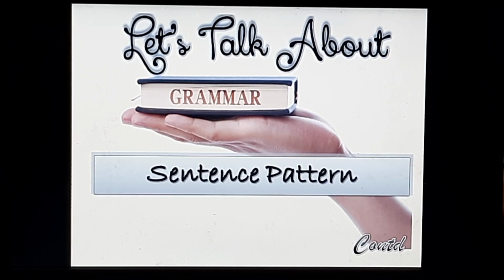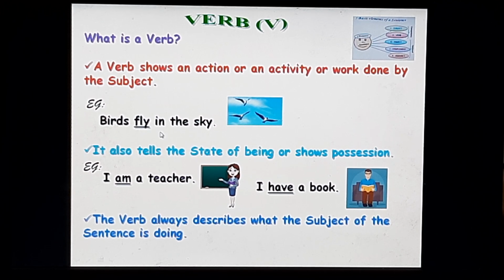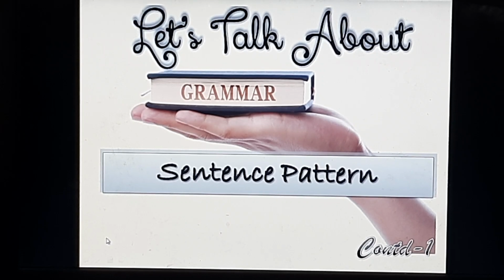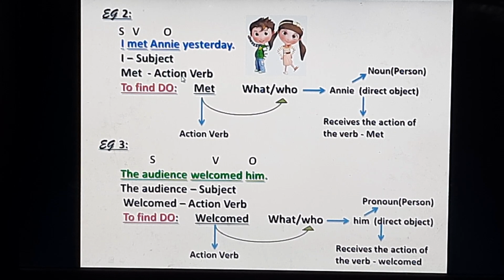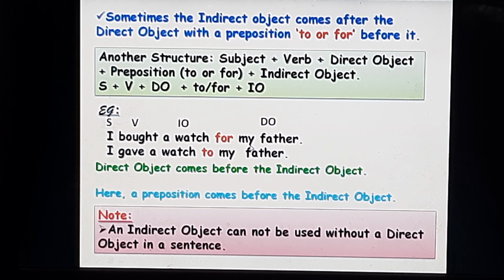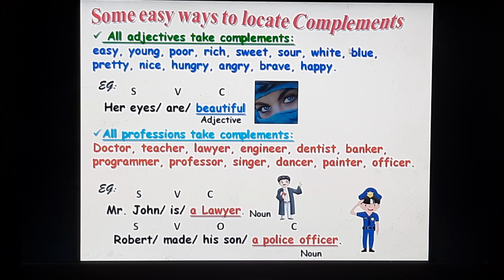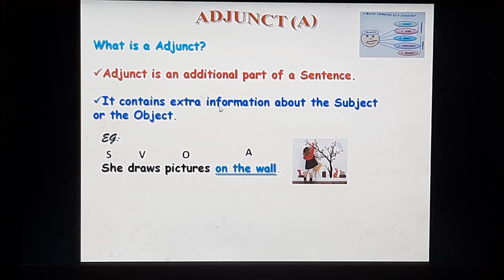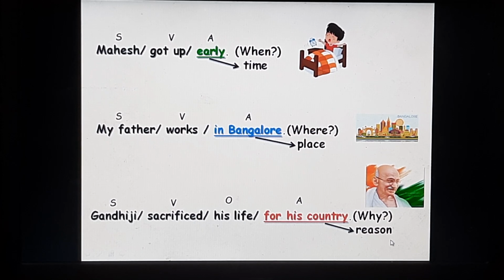English | Grammar | 5 Basic Elements of a Sentence | LTAG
Topic Name:5 Basic Elements of a Sentence